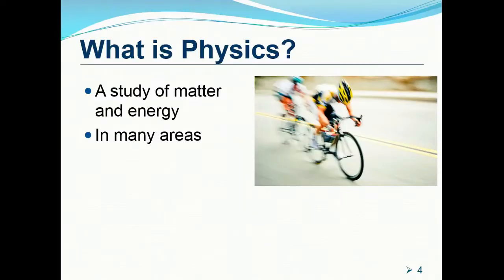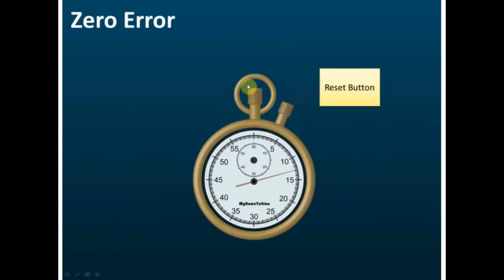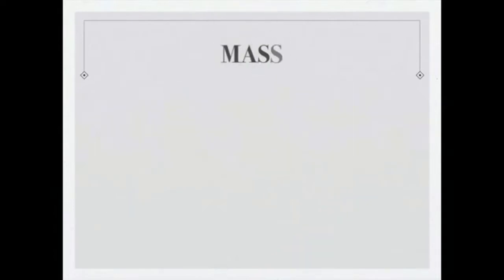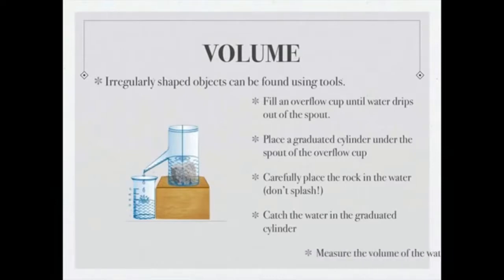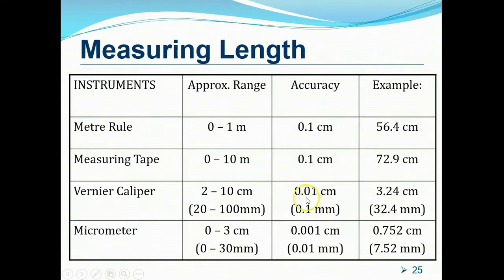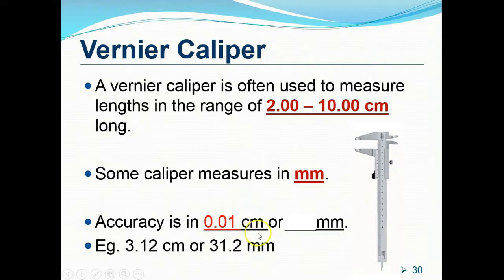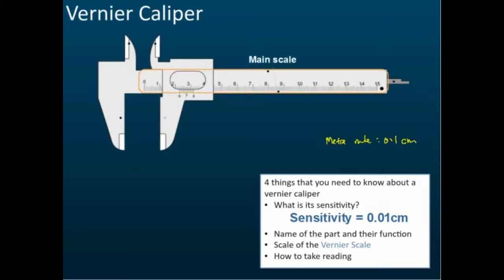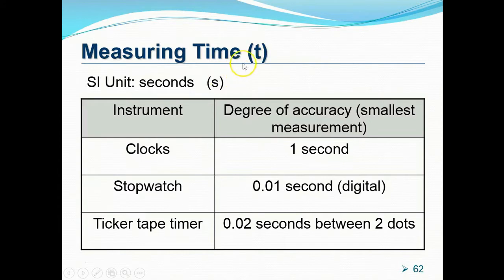Grade 9 - Chapter 1 - Measurements